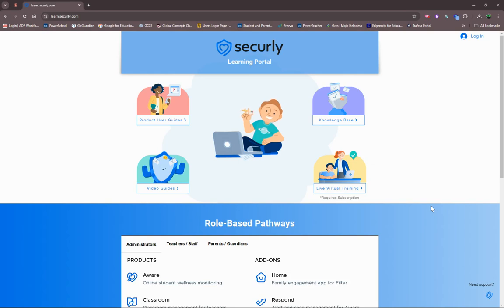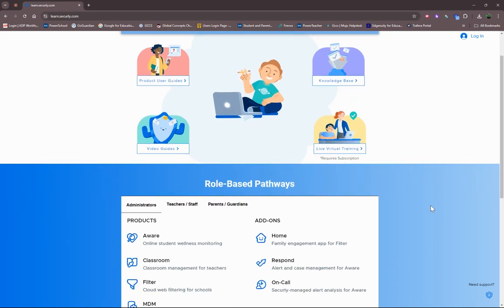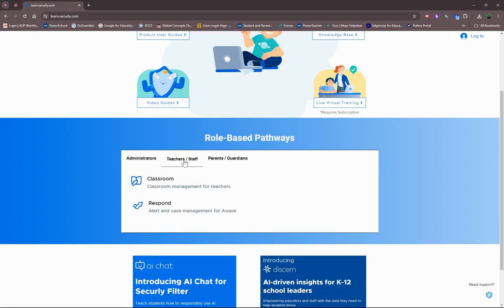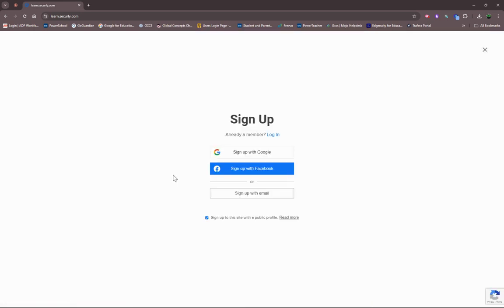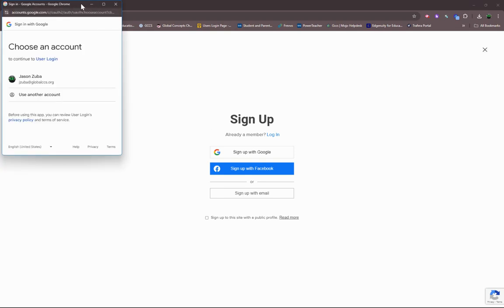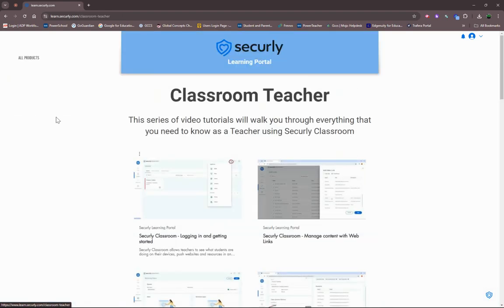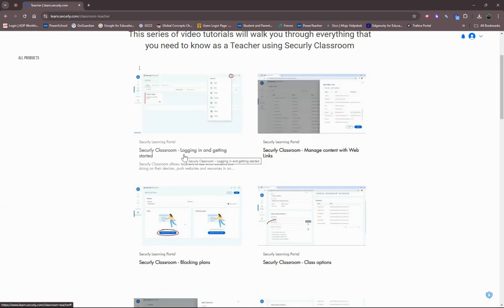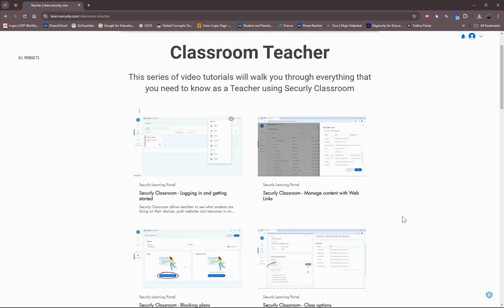Getting into Securly's Learning Platform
Intro steps on logging into the Securly tutorials site.